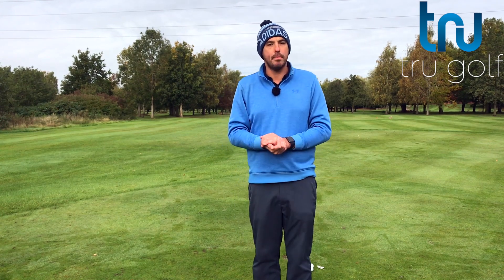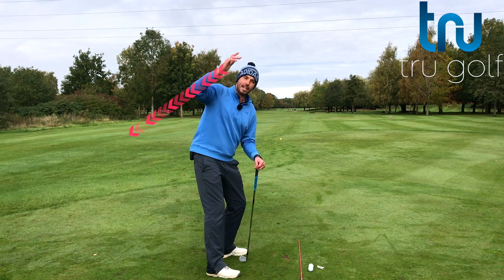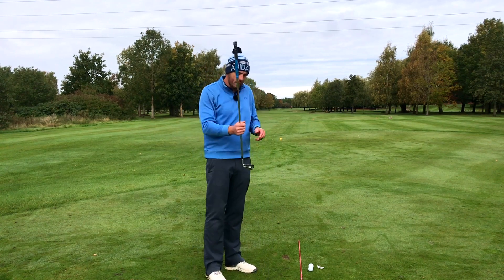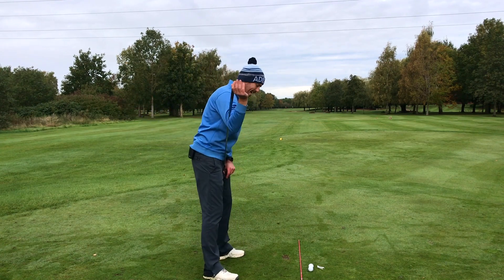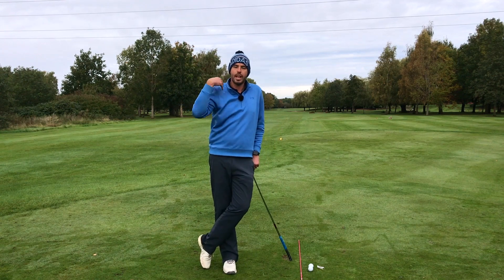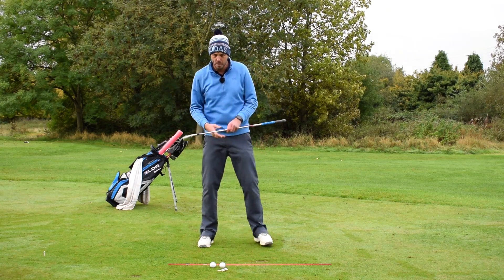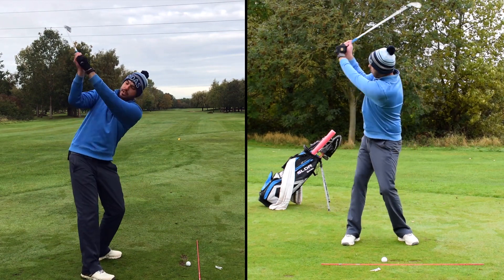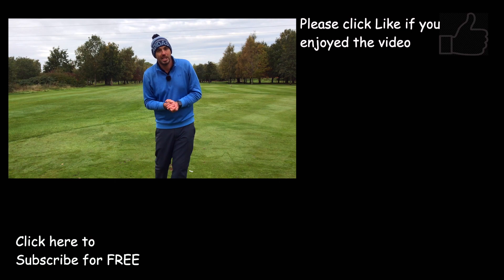THE TRAIL ARM MOVE THAT WILL CHANGE YOUR GAME FOR GOOD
Director of Instruction at the TruGolf Academy Jon Watts talks you through how to improve the trail elbow in the downswing. Use this awesome drill to increase your range of movement and improve your downswing path and maintain lag for more distance.